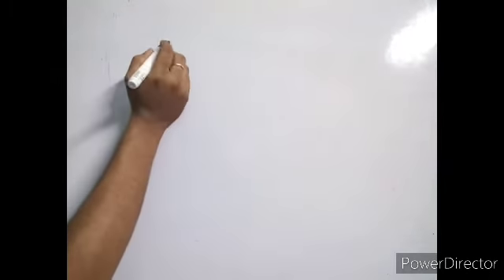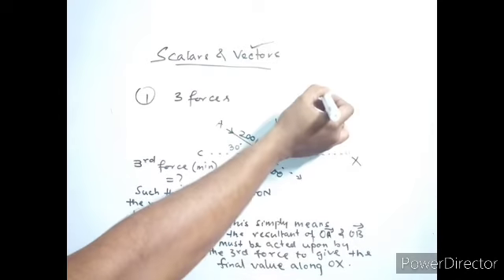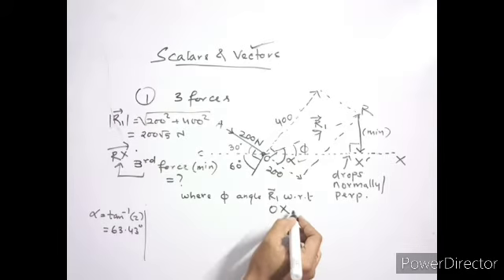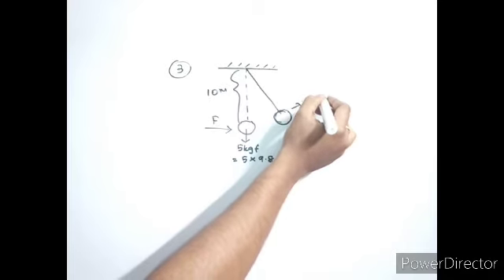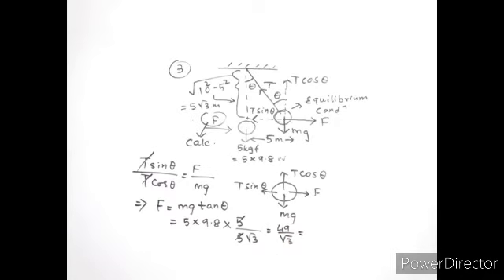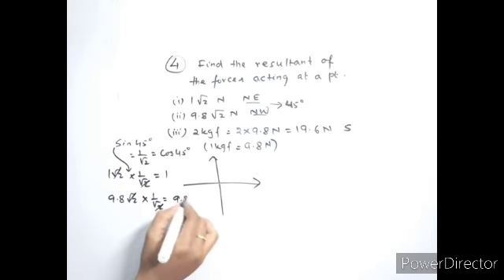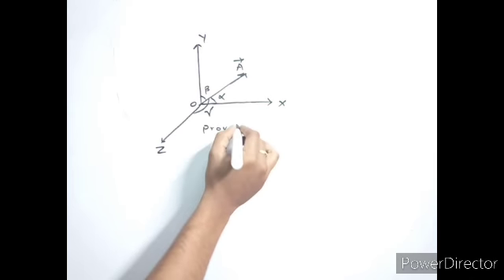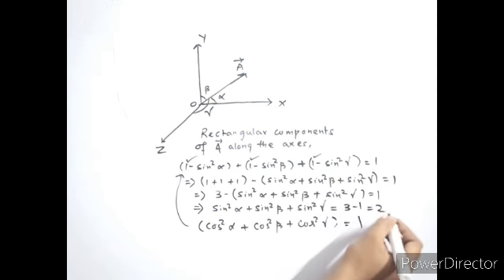Scalars and Vectors (Problems - 1)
Hello. Here are some problems on Scalars and Vectors. Go through them and try them yourself as well. I'll definitely give it a shot.